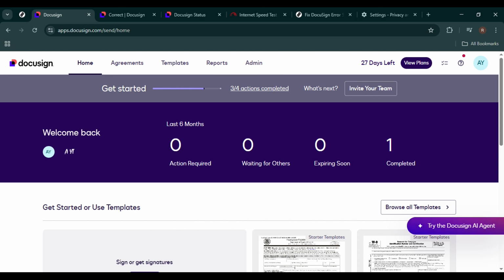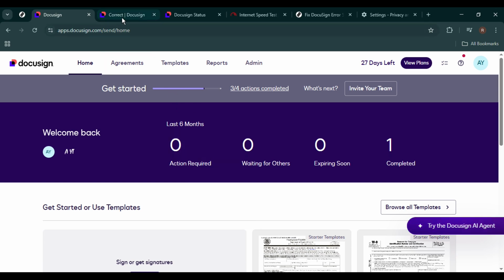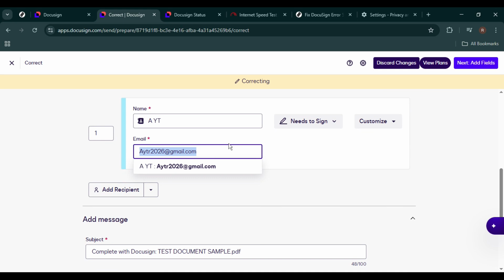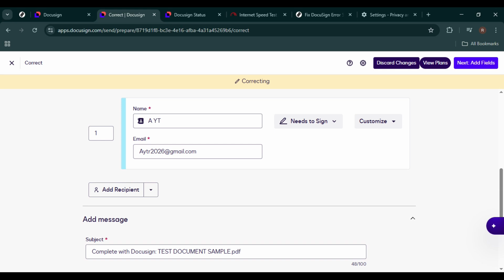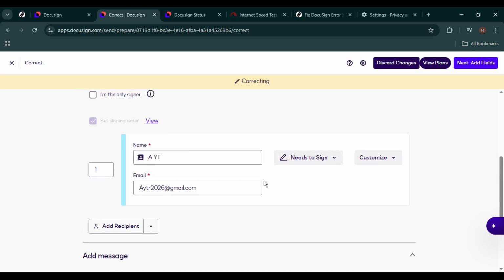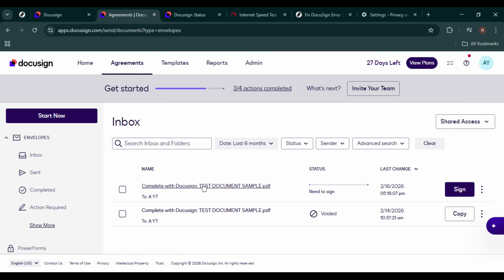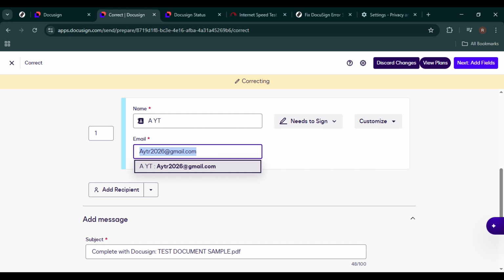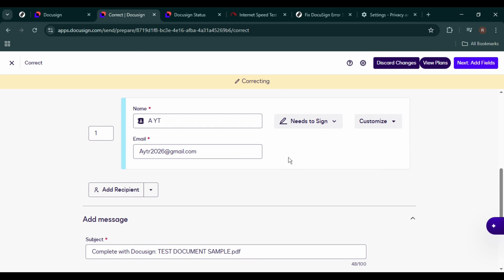How To Fix DocuSign Error 550 (2026 Easy Guide)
Learn how to fix DocuSign Error 550 step by step. This guide shows how to verify emails, resend envelopes, and resolve recipient email issues quickly.

Timestamps:
0:00 Introduction
0:31 What Error 550 Means
0:58 Verify The Email Address
1:39 Check Spam Or Junk Folder
2:04 Resend The Envelope
2:28 Try An Alternate Email